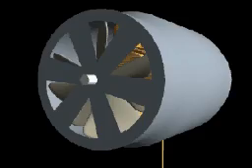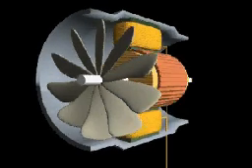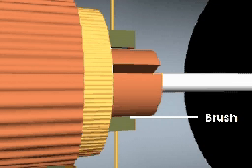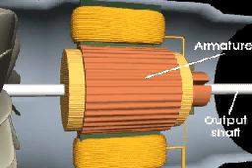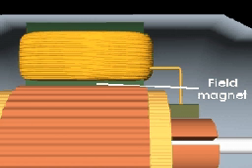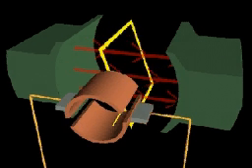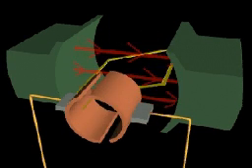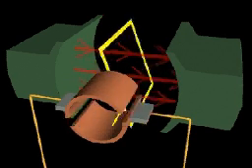How electric motors work